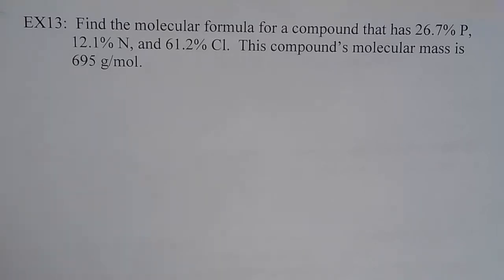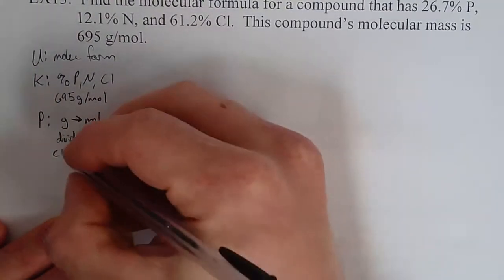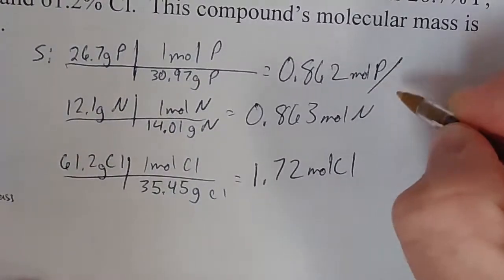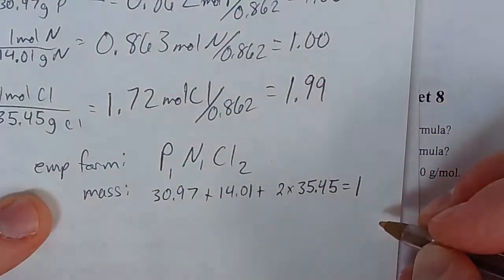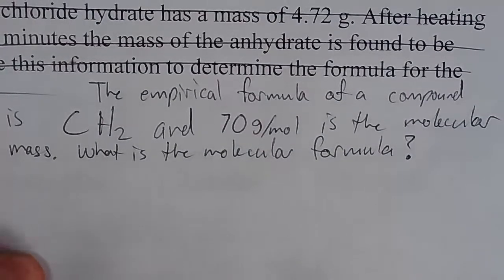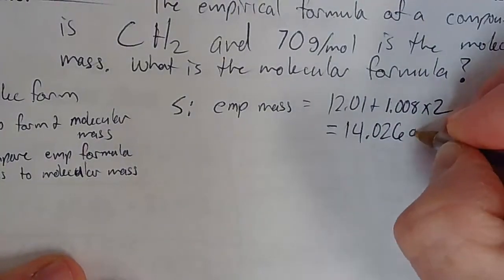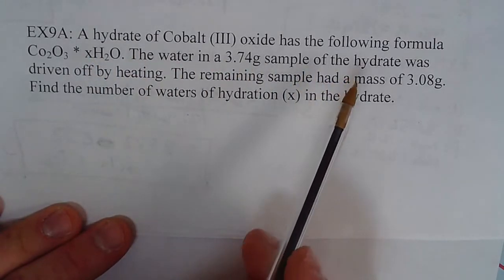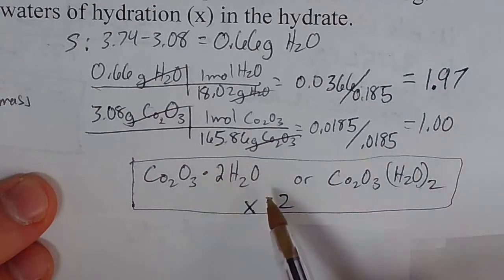Mole Notes 6 Molecular Formulas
Shows how to calculate Molecular Formula and waters of hydration.